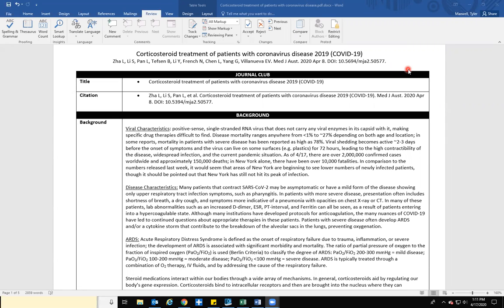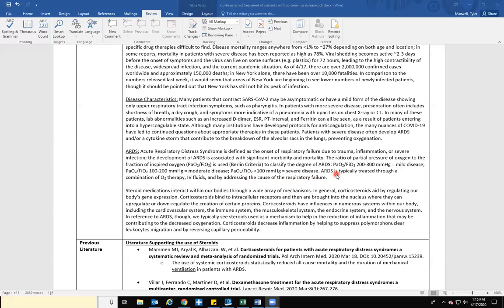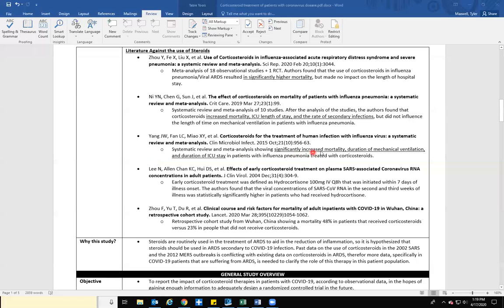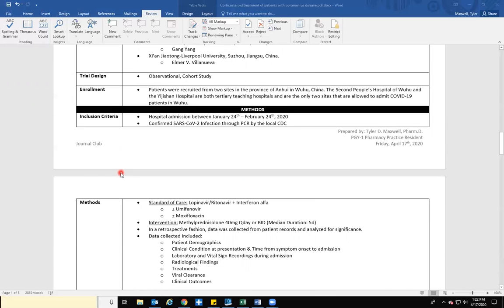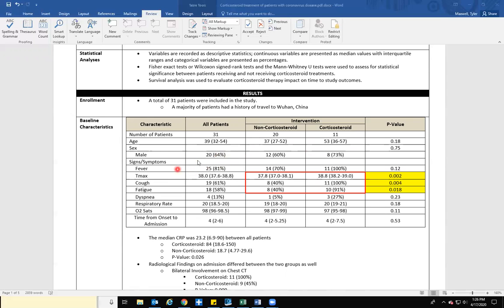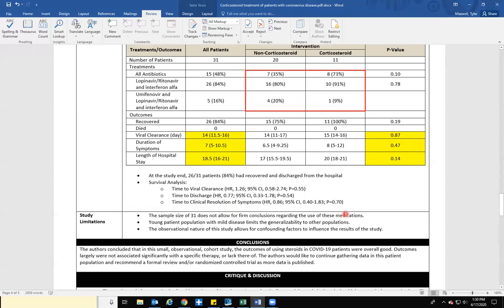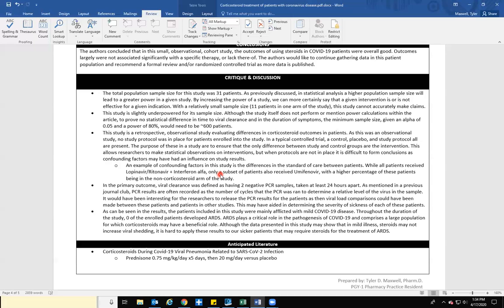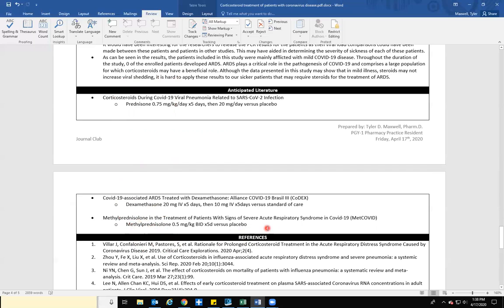Corticosteroid Use in COVID-19 Journal Club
Zha L, Li S, Pan L, et al. Corticosteroid treatment of patients with coronavirus disease 2019 (COVID-19). Med J Aust. 2020 Apr 8. DOI: 10.5394/mja2.50577.